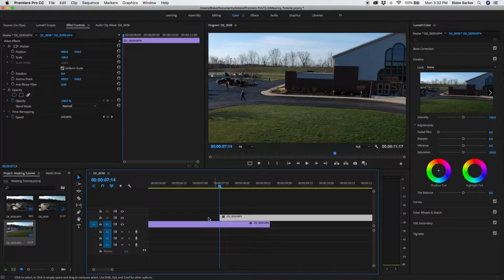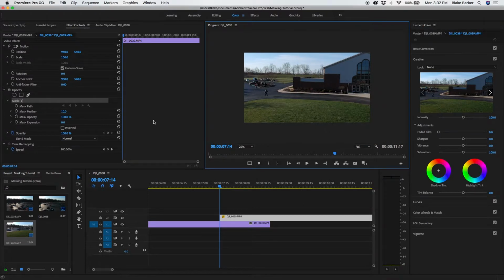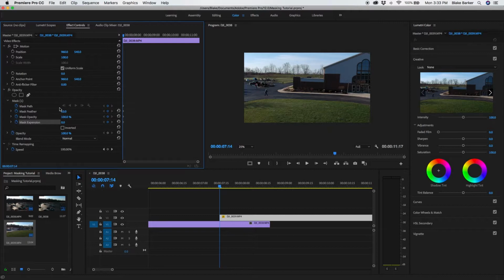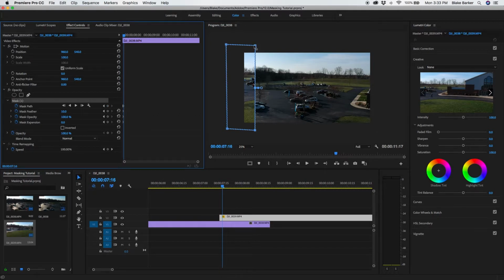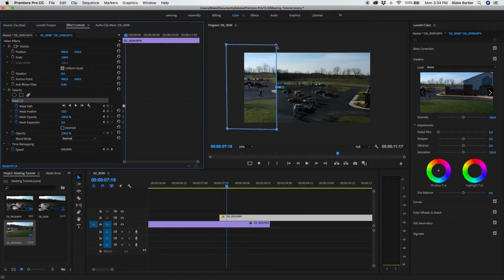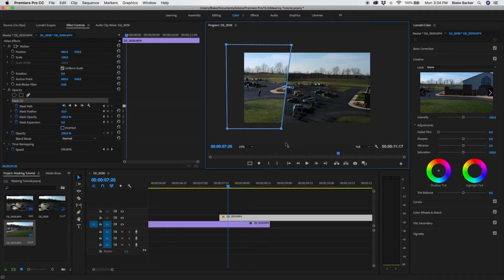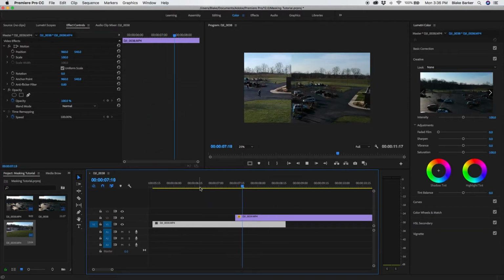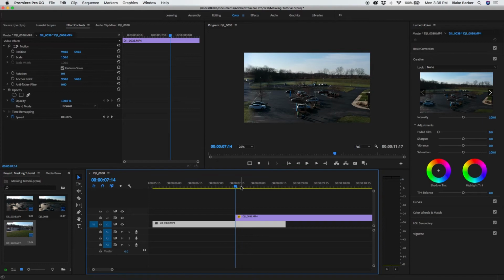Masking Swipe Effect! Premiere Pro!